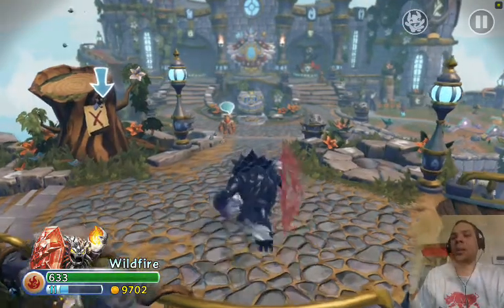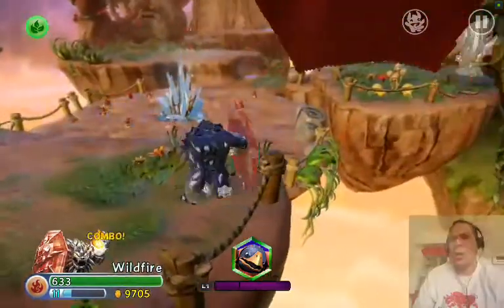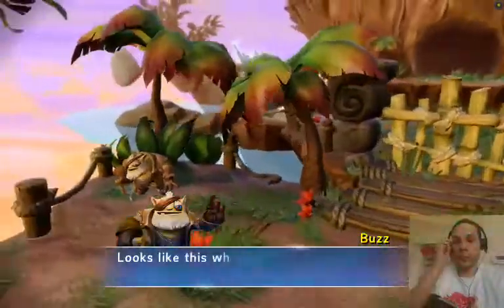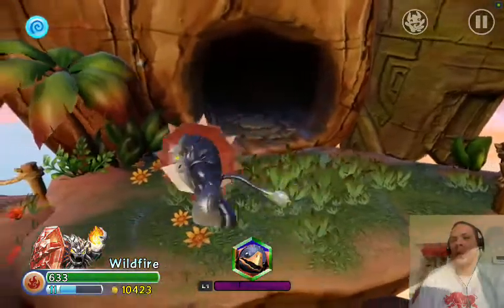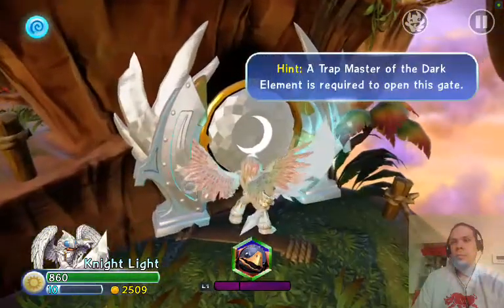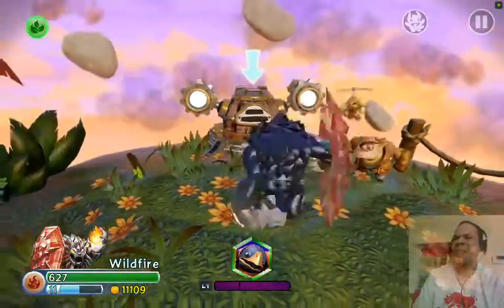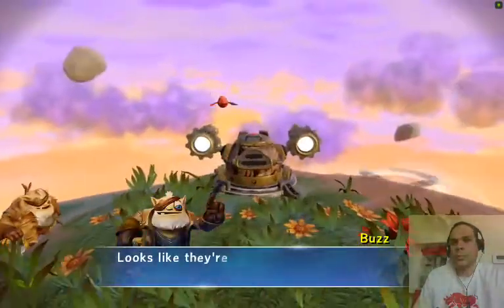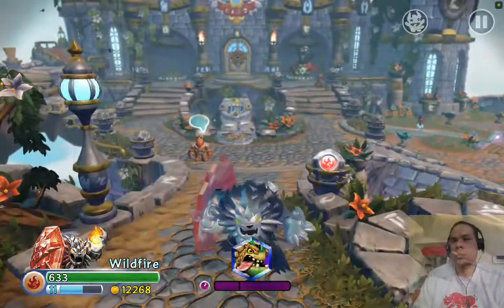Nvidia shield tablet gameplay-Skylanders TrapTeam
A new gameplay after a update on a tablet.